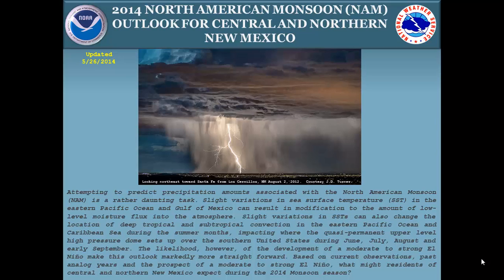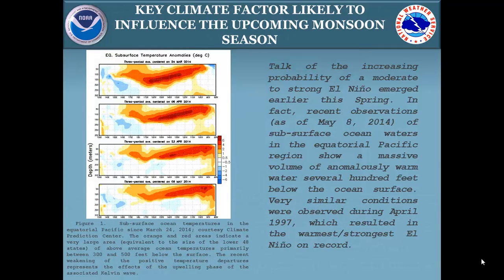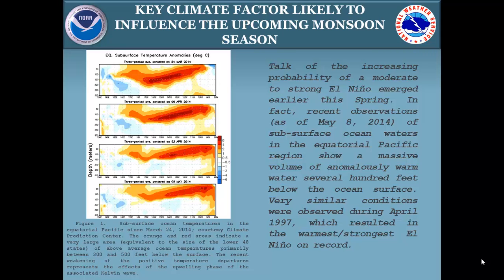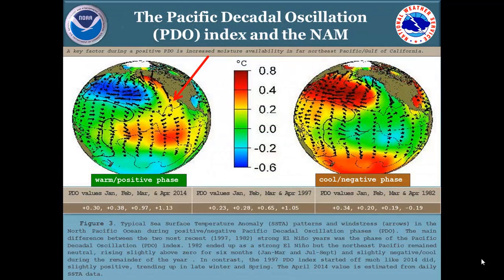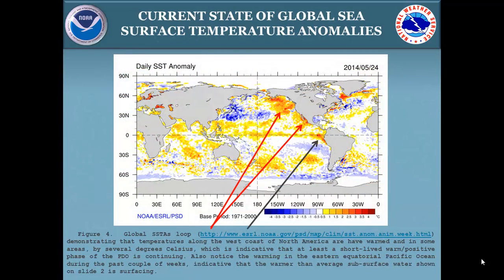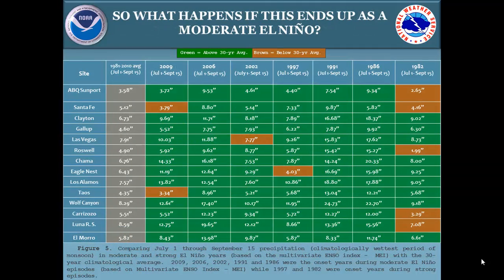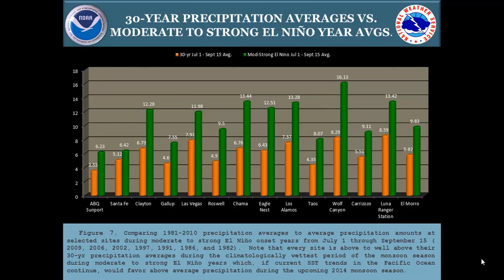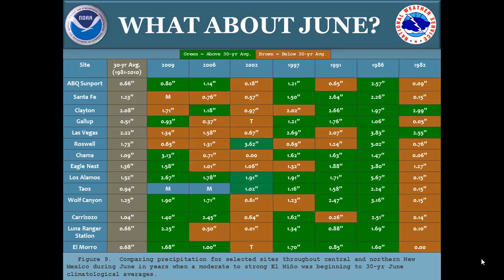2014 Monsoon Outlook for Central and Northern NM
North American Monsoon